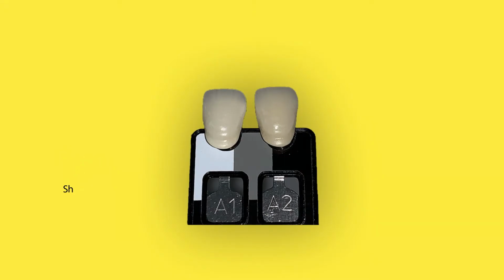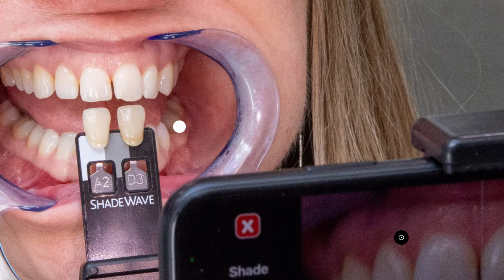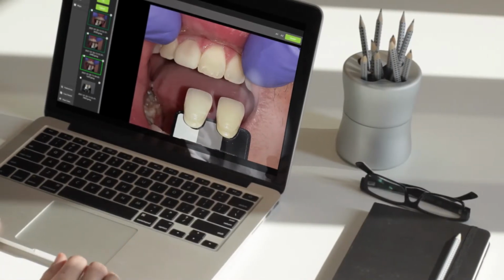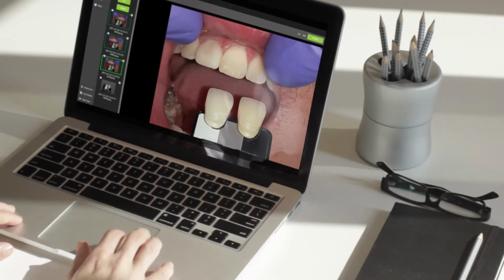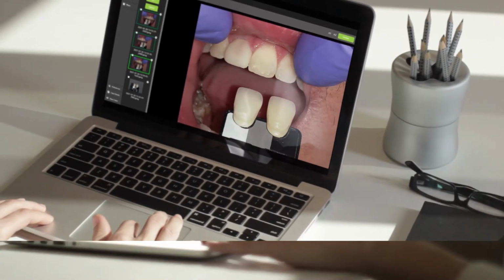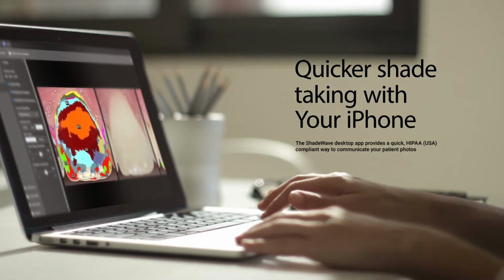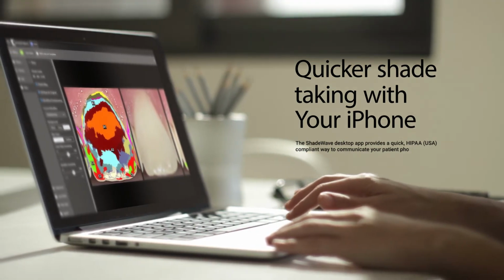Digital Shade Taking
Simple, Fast, and Accurate. digital shade taking finally a reality!
We have been looking into a digital shade system for almost two decades but could never find a system that offers repeatable and accurate results!